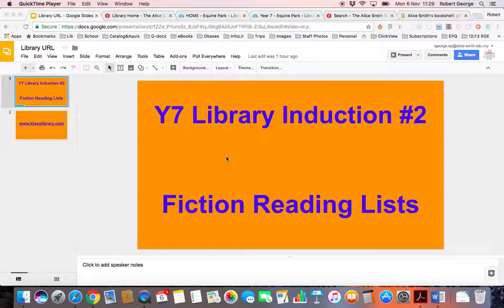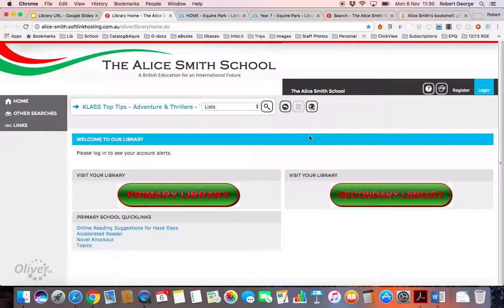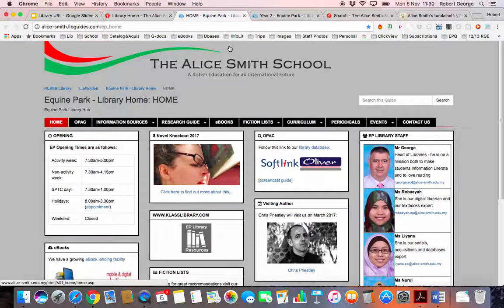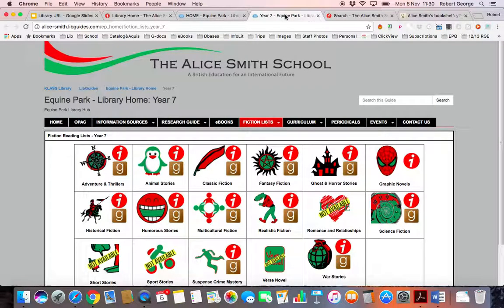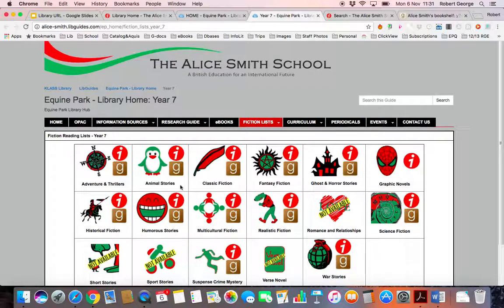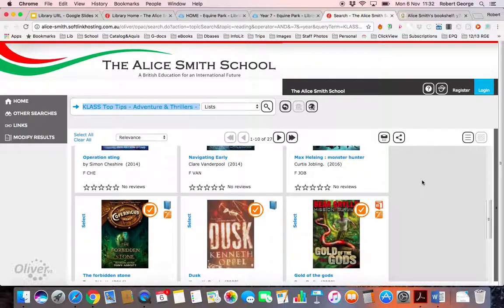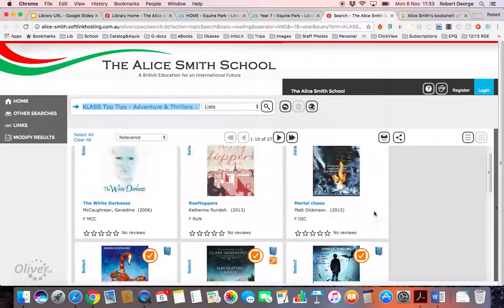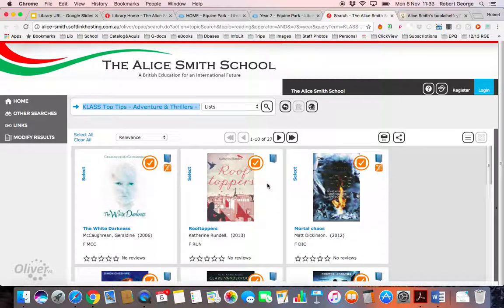Y7 Induct#2 Fiction Reading Lists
The Alice Smith School - Kuala Lumpur, Malaysia
Introducing Y7 students to the KLASS Library's online reading lists.